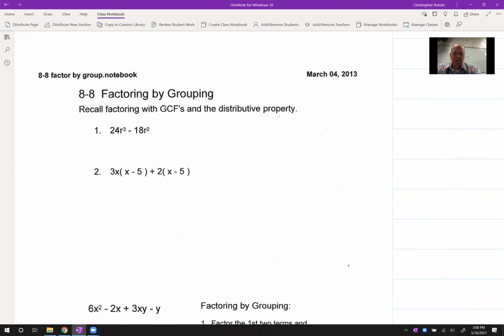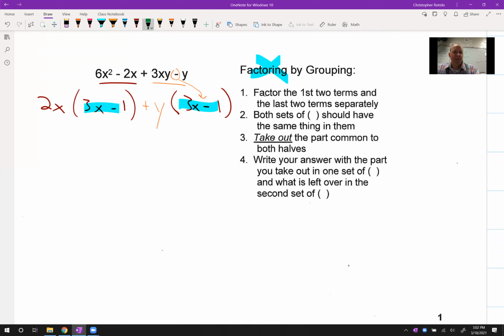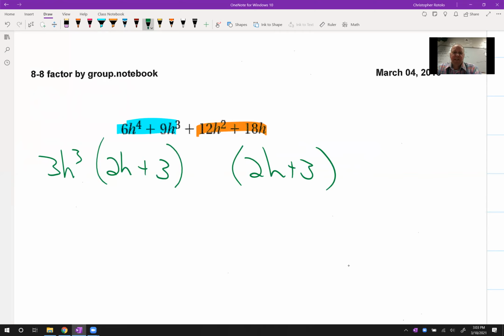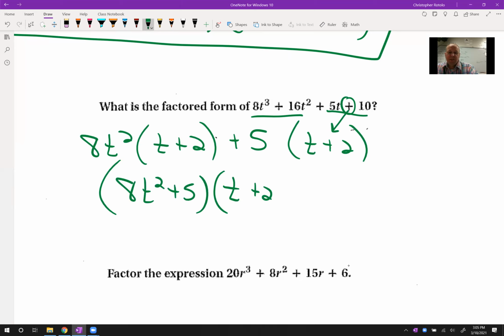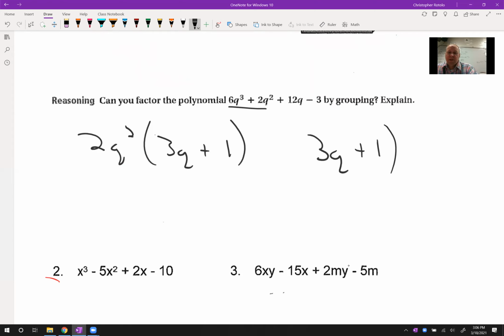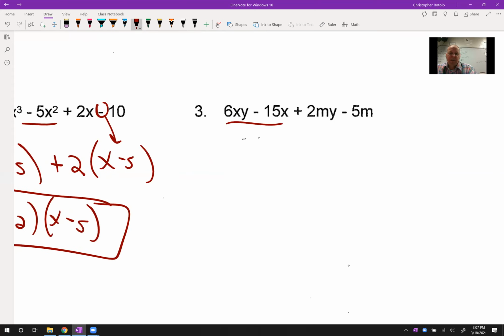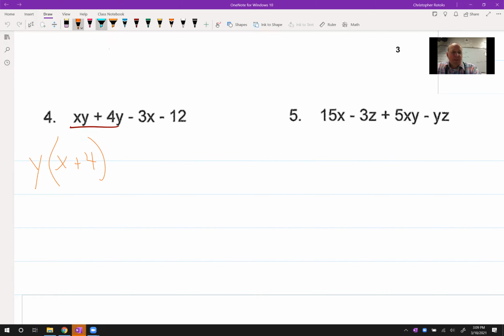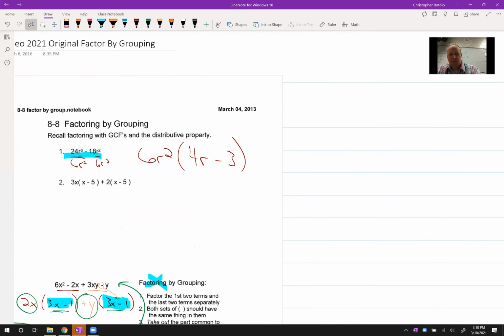A1 8 8 Factor by Grouping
Algebra lesson to factor by grouping.  Takes the concept of GCF to the next level for Algebra 1 students.